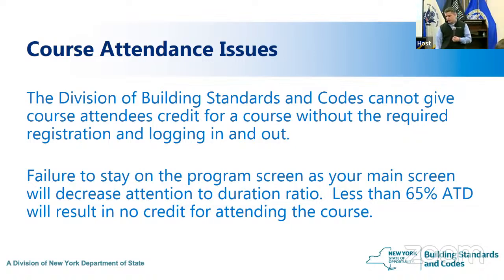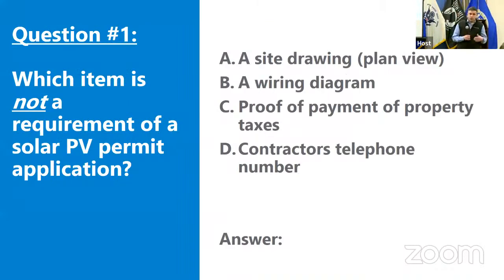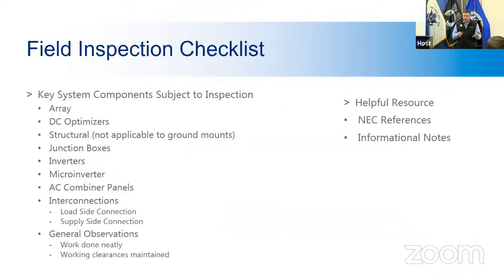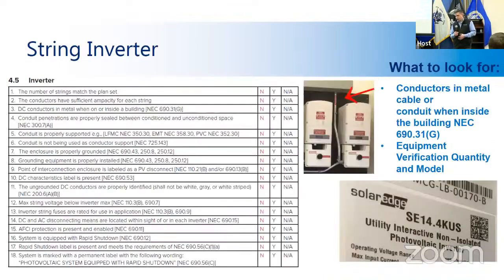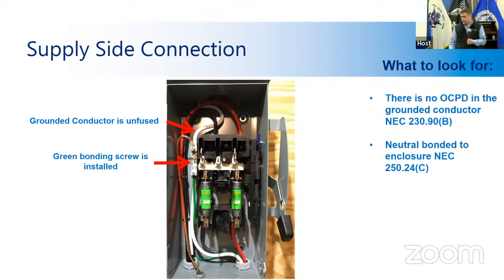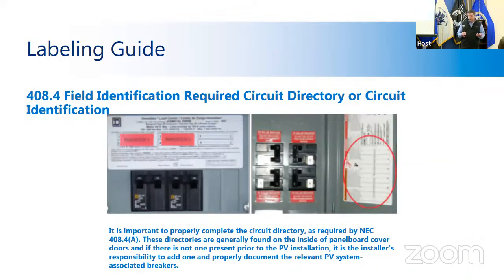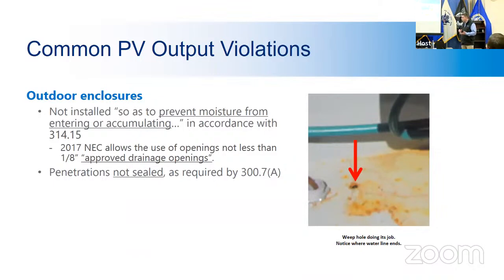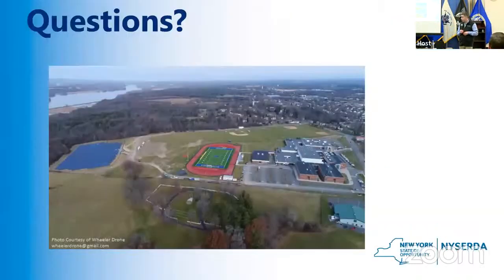Albany County Clean Energy Training (II)